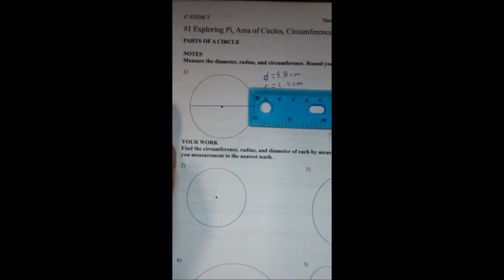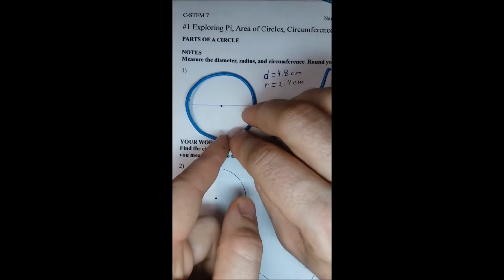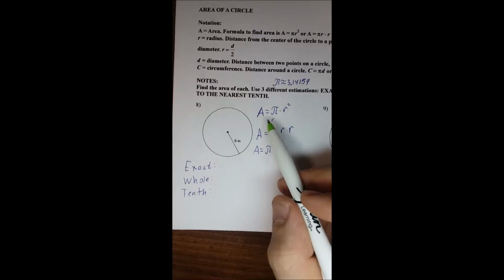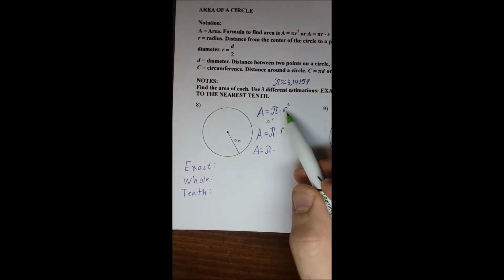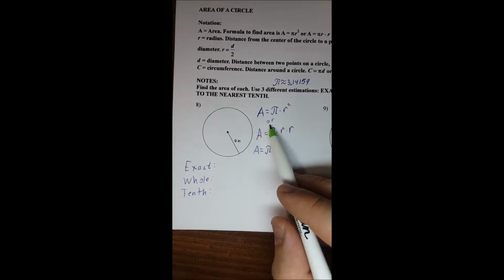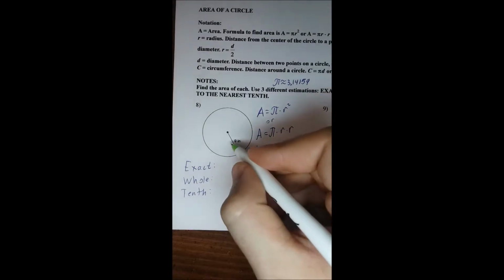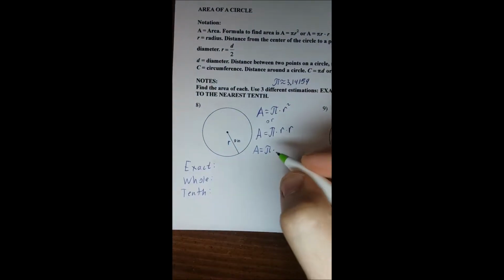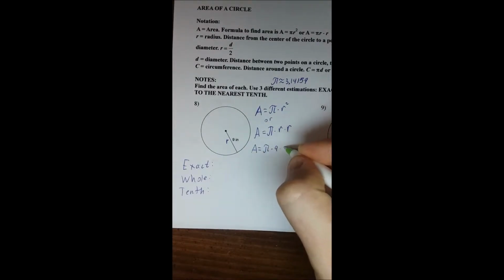20190828 #1 Exploring Pi, Area of Circles, Circumference